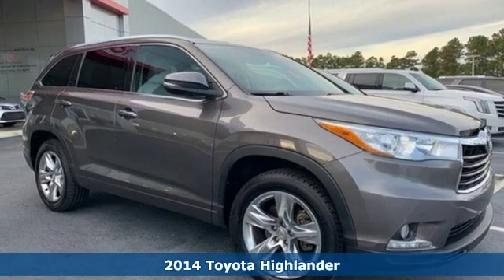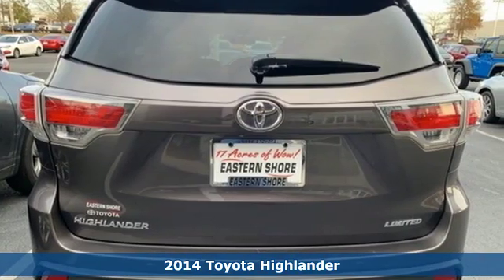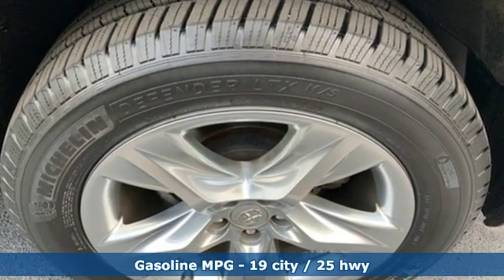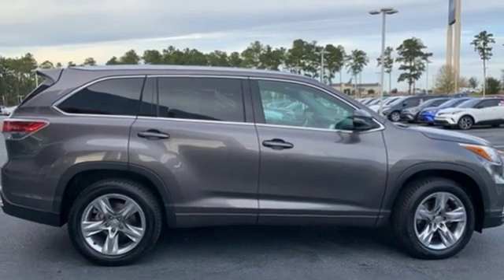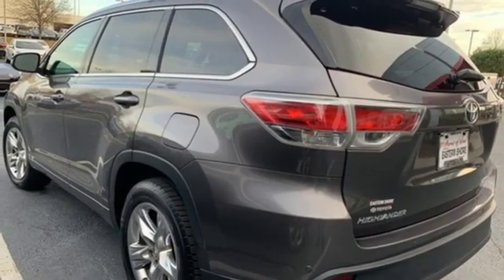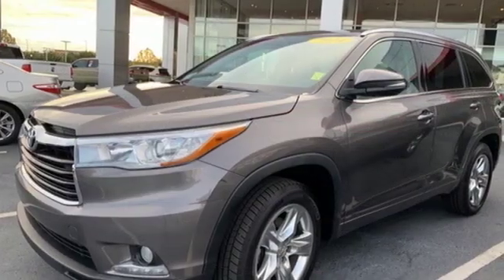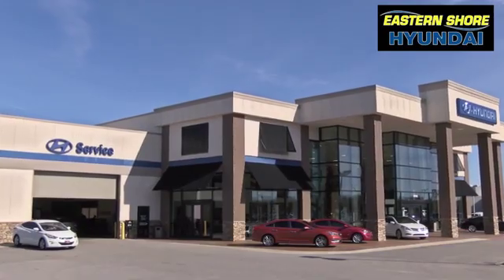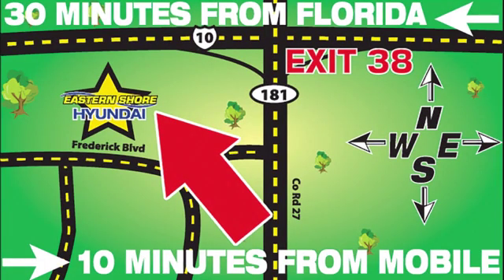Used 2014 Toyota Highlander Mobile AL Daphne, AL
Year: 2014
Make: Toyota
Model: Highlander
Trim: Limited
Engine: 3.5L V6 DOHC Dual VVT-i 24V
Transmission: 6-Speed Automatic Electronic with Overdrive
Color: Gray
Interior: Ash
Mileage: 70776
Stock #: KS551998A
VIN: 5TDYKRFH7ES008020
CARFAX One-Owner. Clean CARFAX. Predawn Gray Mica 2014 Toyota Highlander Limited FWD 6-Speed Automatic Electronic with Overdrive 3.5L V6 DOHC Dual VVT-i 24V ABS brakes, Alloy wheels, Electronic Stability Control, Front dual zone A/C, Heated door mirrors, Heated front seats, Heated/Ventilated Front Bucket Seats, Illuminated entry, Low tire pressure warning, Power moonroof, Remote keyless entry, Traction control.brbrLIFETIME WARRANTY. Recent Arrival! Odometer is 7126 miles below market average!brbrAwards:br * 2014 KBB.com Best Resale Value AwardsbrLIFETIME WARRANTY.

Address:
29736 Frederick Boulevard